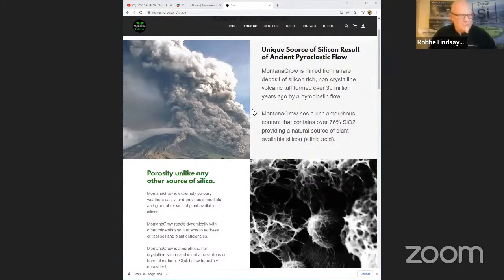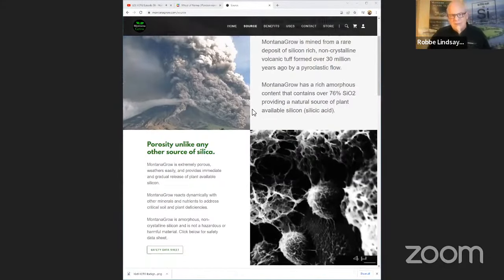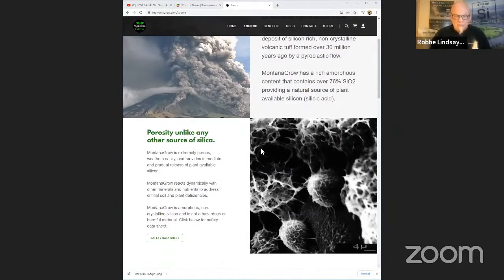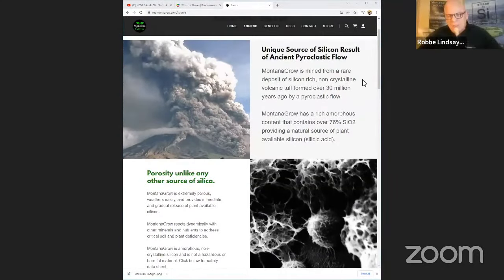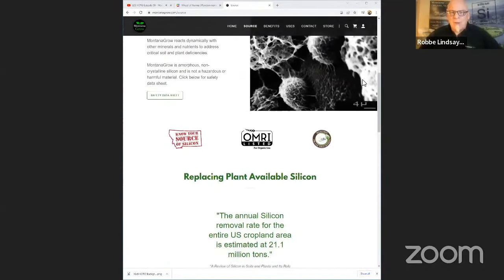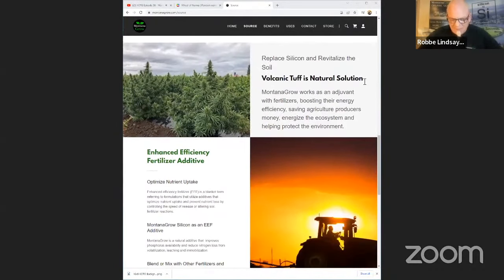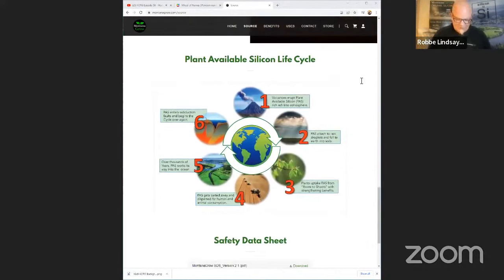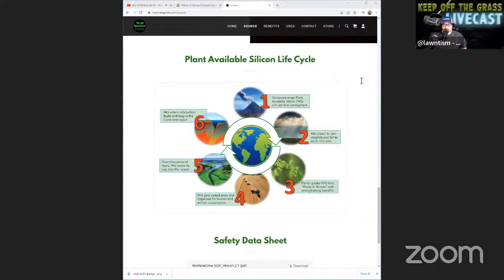Benefits of SILICA on your LAWN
This is a clip from our episode with MontanaGrow.

We are a group of DIY Lawn Care enthusiasts in different regions across the United States.

THE TEAM (AND HOW TO REACH THEM)